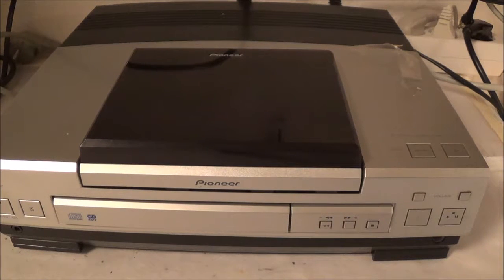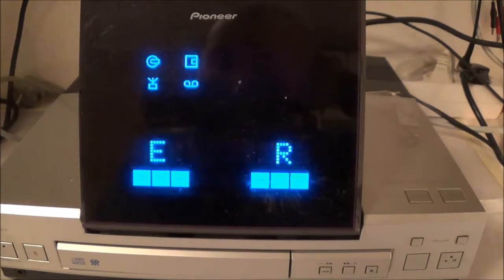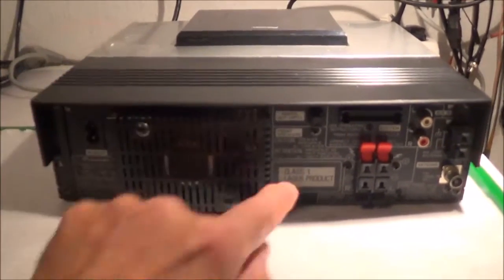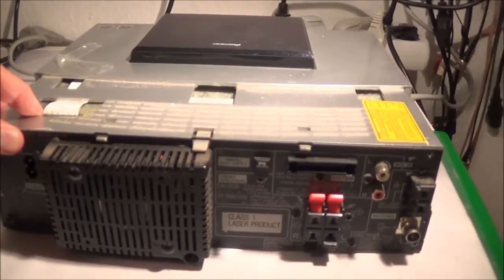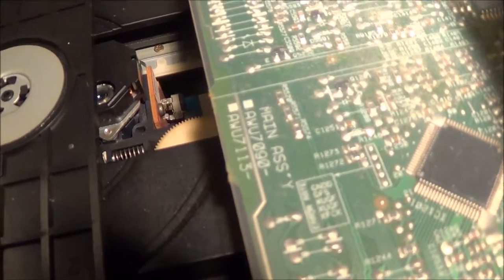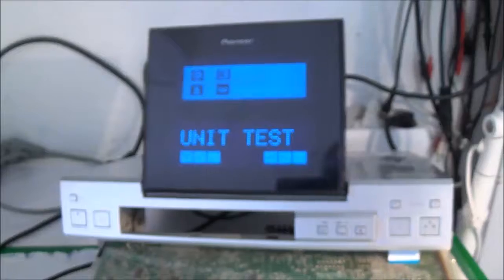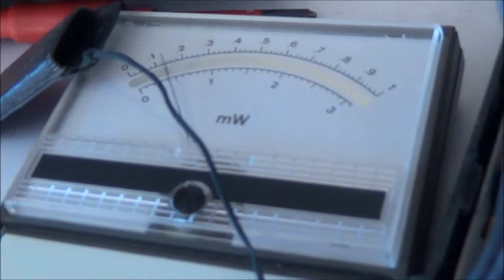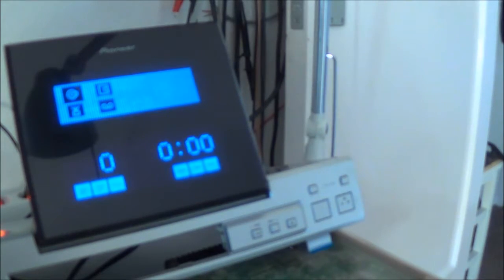Pioneer XC-L5 Stereo Receiver Testing With Laser Power Meter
Unit could not play CDs. I was able to get the unit into test mode, but the CD motor did not spin with a CD inserted. The lens only moved up and down a few times. Laser output using a laser power meter was determined to only be about 0.05 mW. In order to get a reading the laser power meter sensor had to be brought really close to the optical lens. No further testings was done. If a cheap laser head can be found, it will be installed.